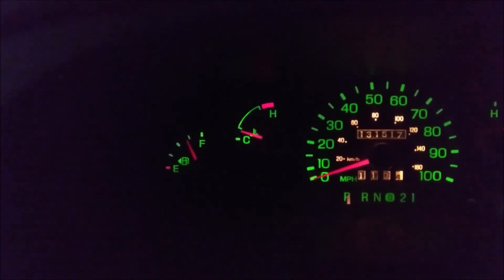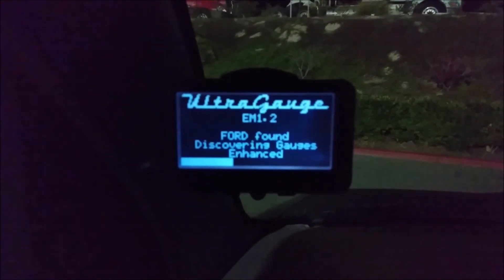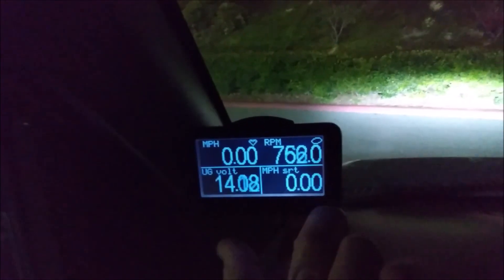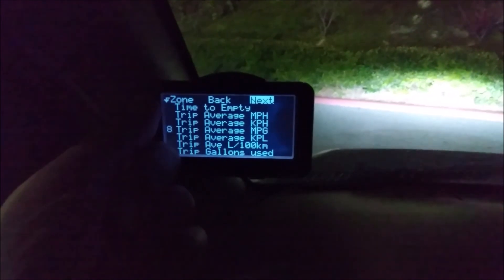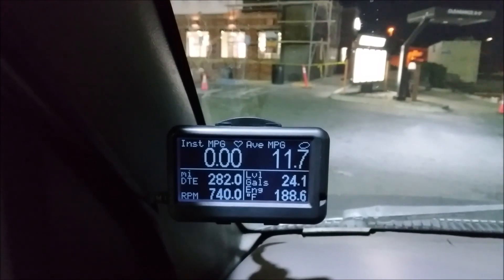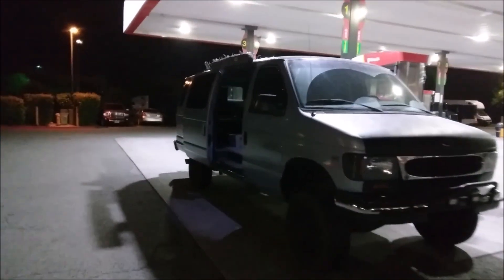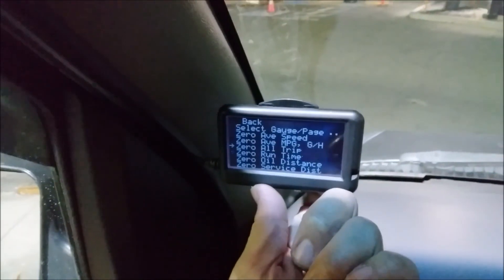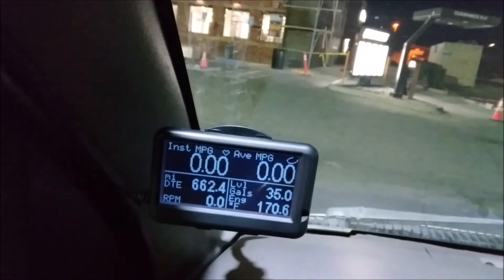Ultra Gauge more gauges OBDII Scan Tool review Ford Econoline E350 V10 Demo MPG fuel economy reader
UltraGauge is both an OBDII Scan Tool and an Information center that displays selectable engine gauges.  UltraGauge displays a possible 78 gauges, such as RPM, Engine Temperature, Intake Air temperature, Distance, Intake Pressure, Mass Air Flow, and many more.  UltraGauge can display an assortment of mileage gauges including Instantaneous MPG, Average MPG, Trip gauges, gallons per hour, and more.  UltraGauge can scan and read vehicle trouble codes and can even display potential trouble codes.  UltraGauge provides customizable alarms for every gauge.  UltraGauge is compatible with all 1996 and newer vehicles including RVs.  UltraGauge is a standalone OBD2 scan tool and needs no other device to operate.   Simply plug UltraGauge into the OBDII port and its ready to use.
Top Gear, BBC America, Discovery HDT, Mecum Auto Auctions are registered trademarks of the corresponding entites. UltraGauge has no direct affilation with any of these entities.
UltraGauge is commonly referred to as an auto scanner, obdii scanner, OBD2 scanner, code reader, trouble code reader, code reader, check engine light reader, diagnostic code reader, mileage gauge, MPG gauge, miles per gallon meter, MPG calculator, scan tool, scan gauge, auto diagnostic, digital gauge, auto gauge, etc.
Primarily, UltraGauge is an information center.
Click any of the 10 large buttons above to learn more about the UltraGauge OBD2 Scan Gauge